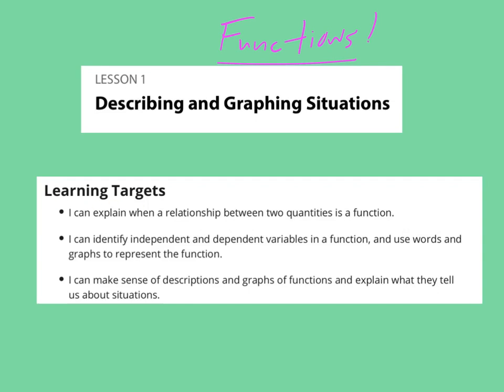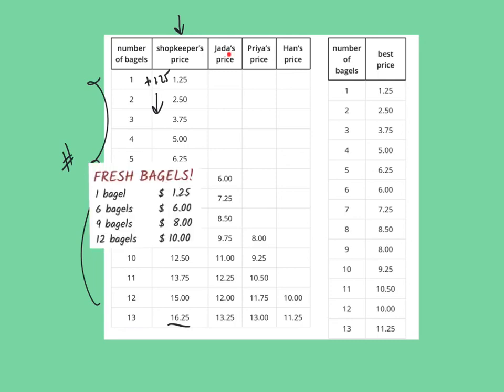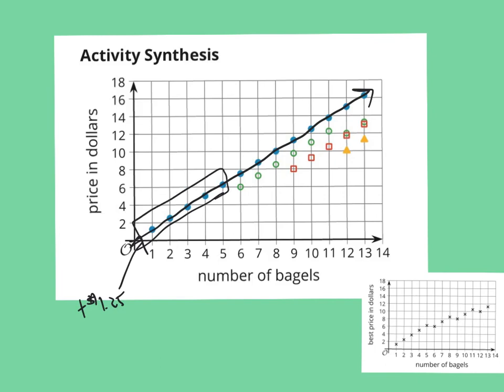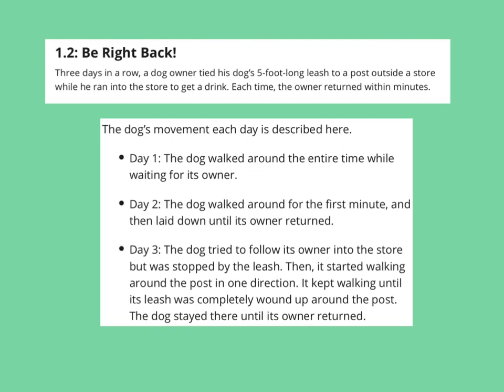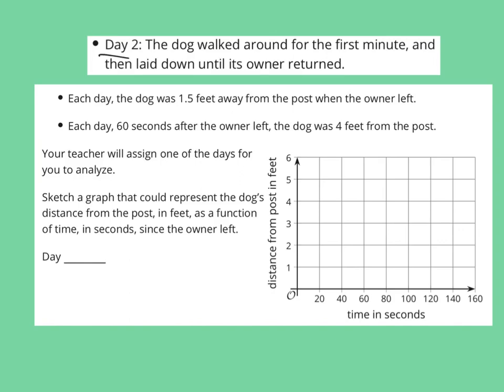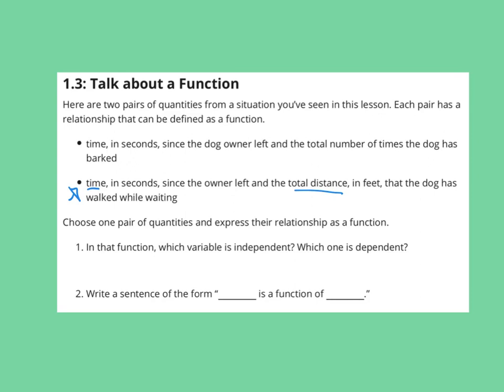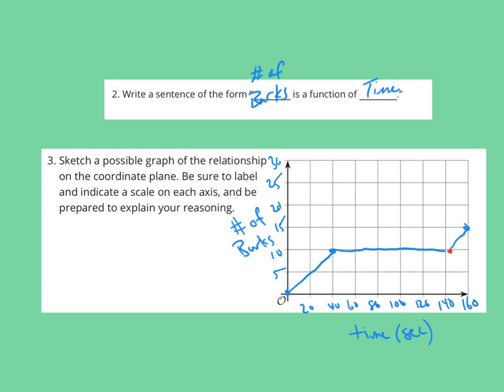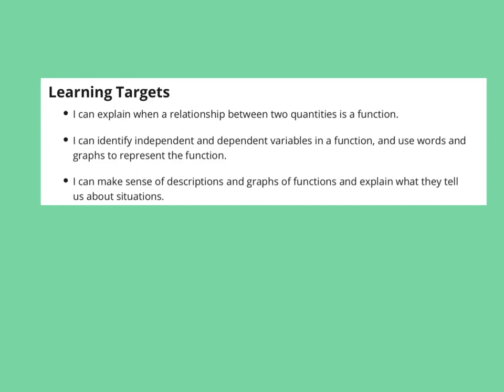IM Unit 4, Lesson 1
Describing and Graphing Situations